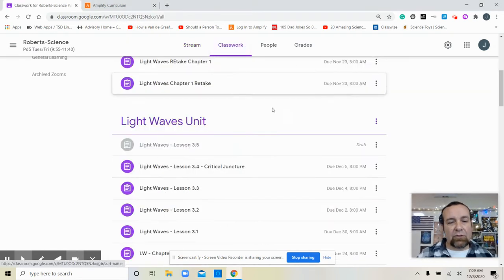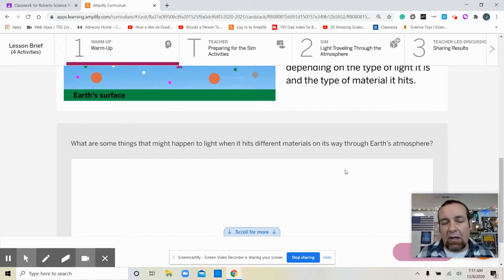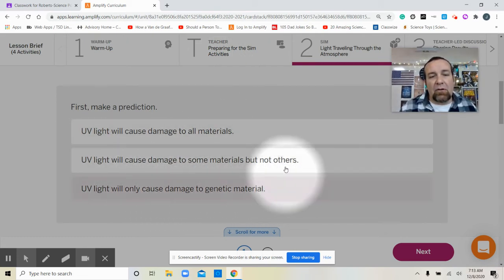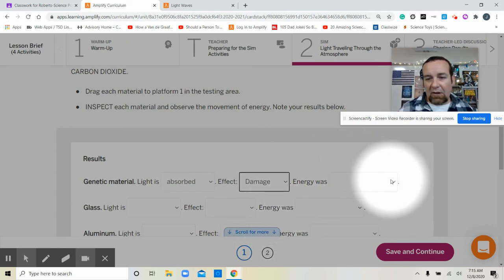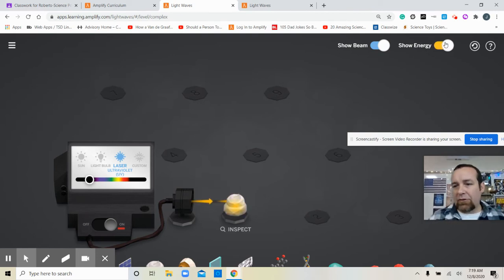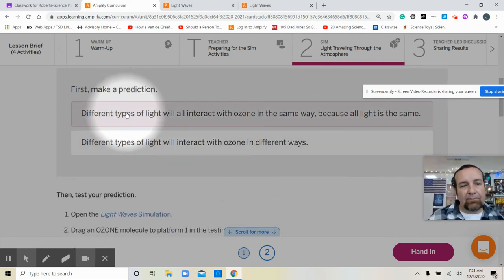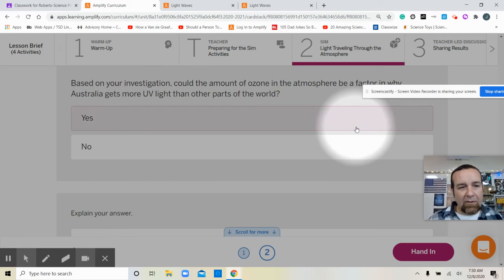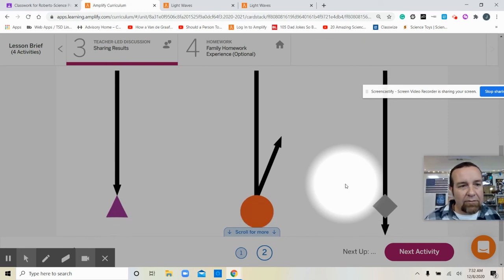LW - Video Lesson 3.5